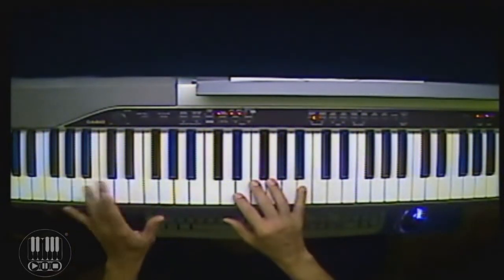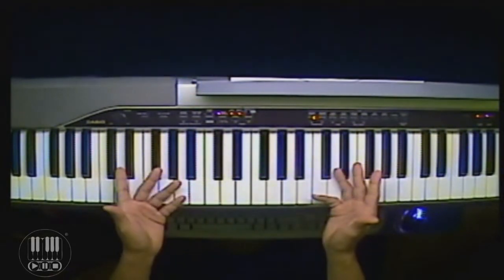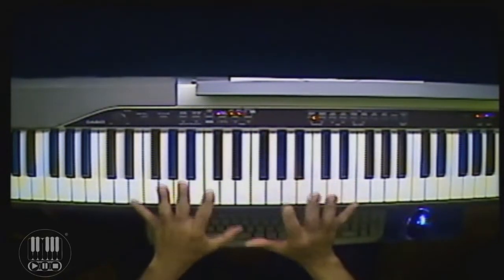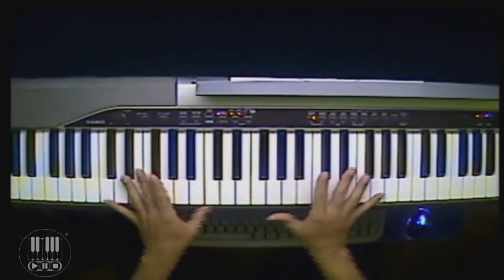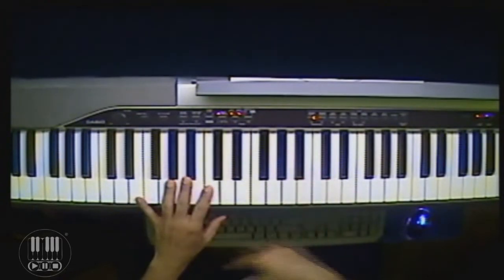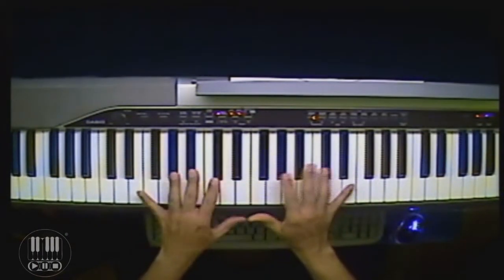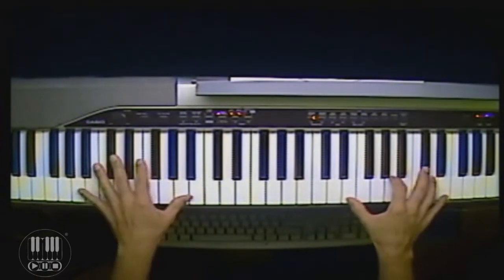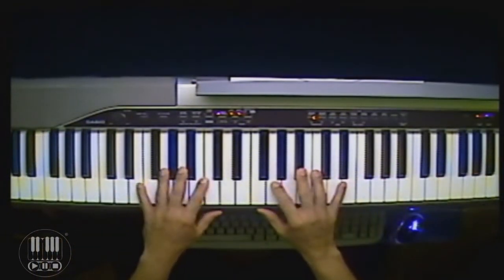Dynamite Piano Tutorial (Part Eight) - Dynamite Taio Cruz Piano Tutorial Easy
Dynamite Piano Tutorial (Part Eight) - Dynamite Taio Cruz Piano Tutorial Easy. Welcome to Part Eight of my "Dynamite" piano tutorial. Now that we've learned all the essential parts of this song, I want to show you some creative ways to play the ending of this song that you've never seen before